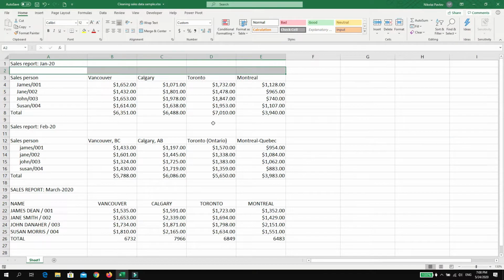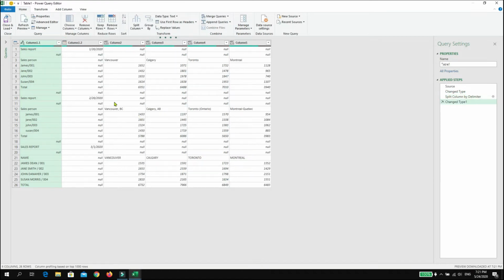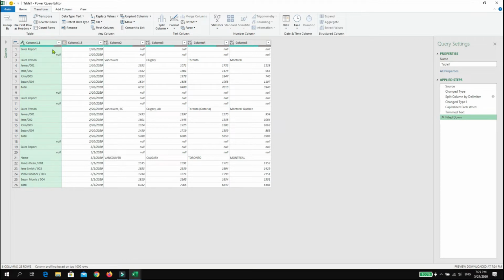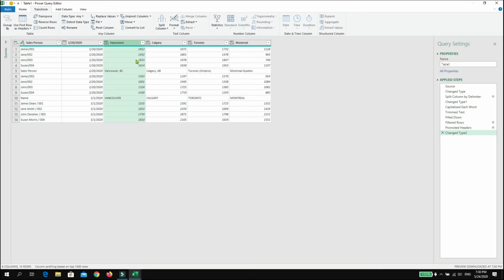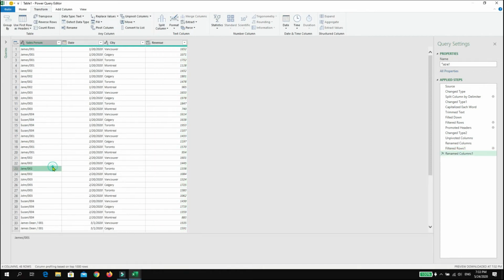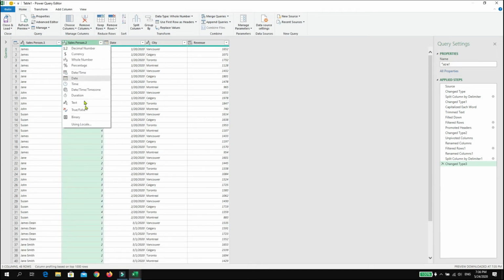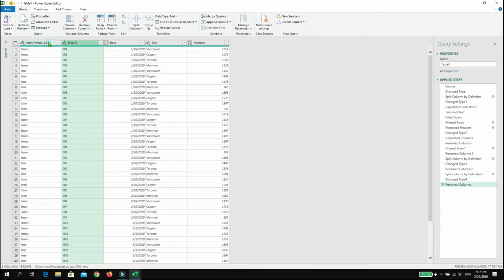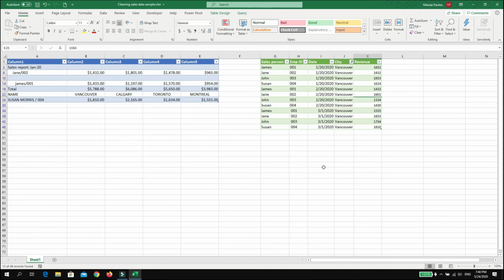Power BI: cleaning and transforming sales data in Power Query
Bad data is a big pain for everyone. It is said that data analysts spend most of their time cleaning data, as it rarely comes in the format they need.

PowerQuery comes as a perfect solution to this problem. After importing data to the Power Query editor, users can rely on functions, such as trim and format data, split columns using delimiters, change data types, filter, merge and unpivot columns and rows.

None of these functions require a special knowledge of coding, they are quite simple and can be performed with the right-click of a mouse in the Power Query editor.